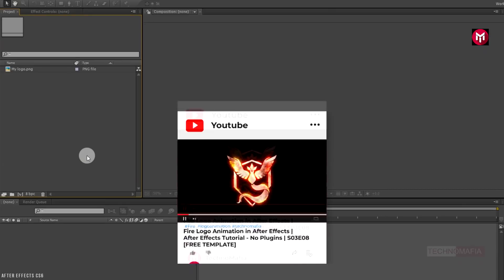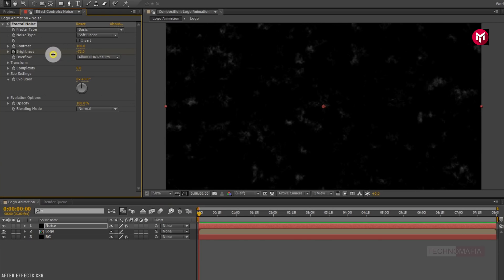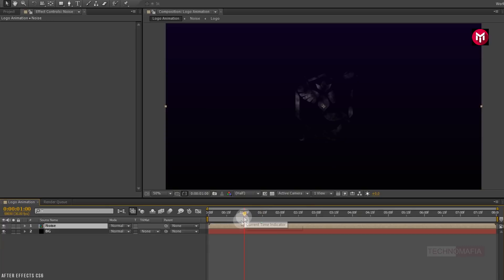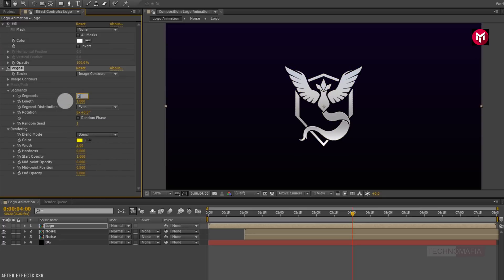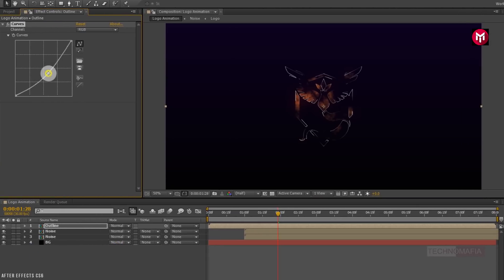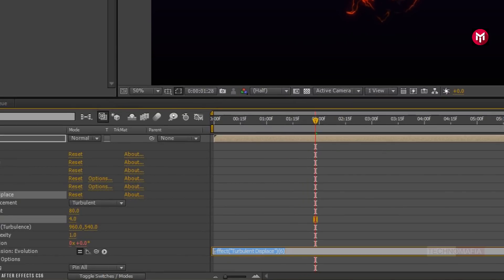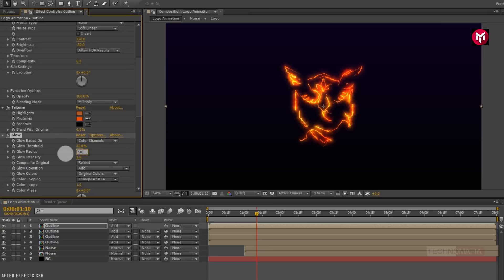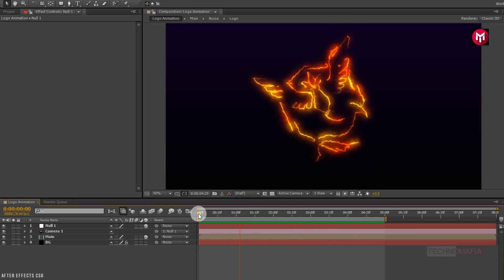Fire Logo Animation in After Effects | After Effects Tutorial - No Plugins | S03E08 [FREE TEMPLATE]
Hello friends, this tutorial is about how to Create Simple Fire Logo Animation In After Effects. It is the Simple Way without the use of any third party plugin